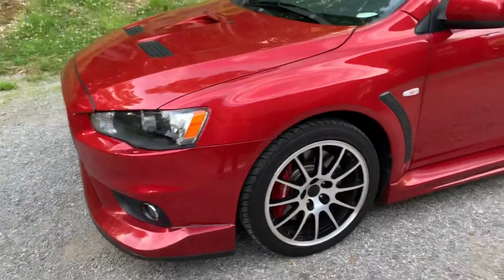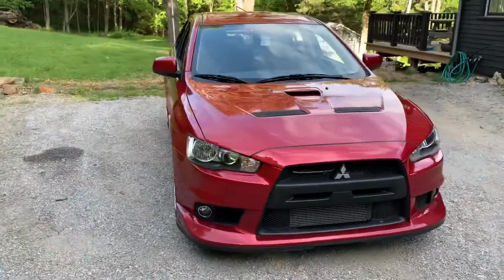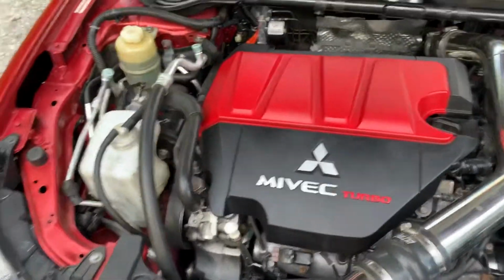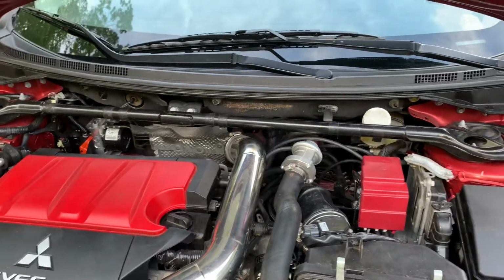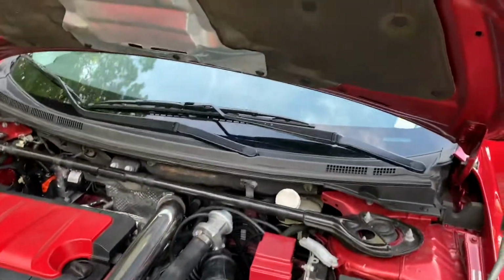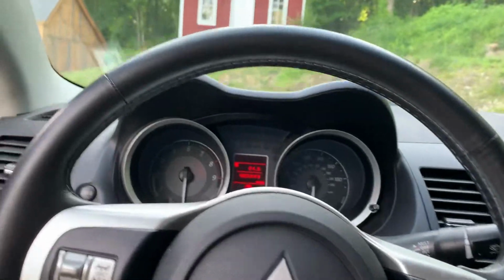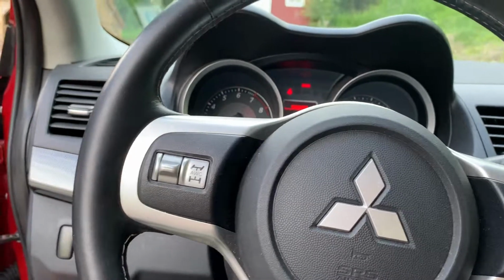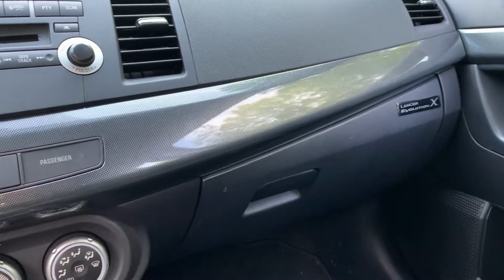2008 Lancer Evolution GSR